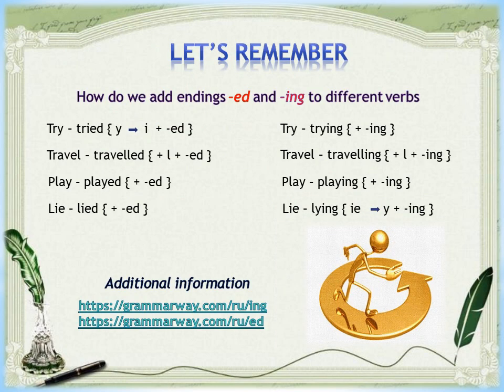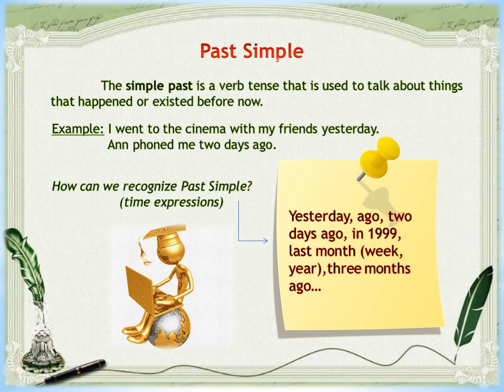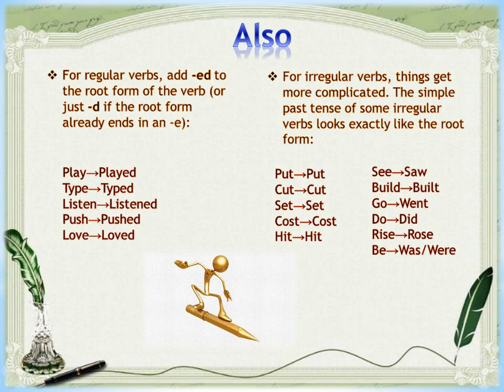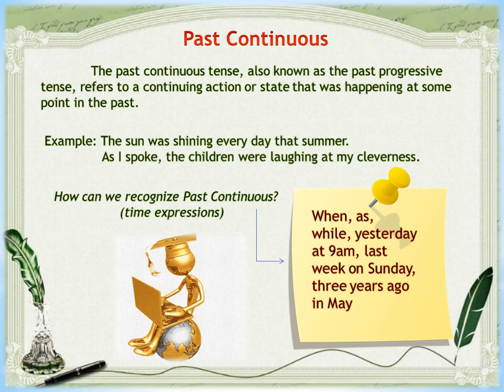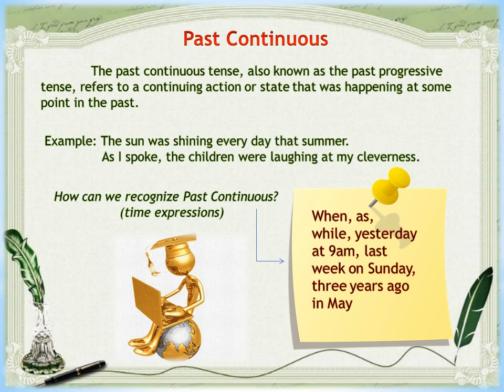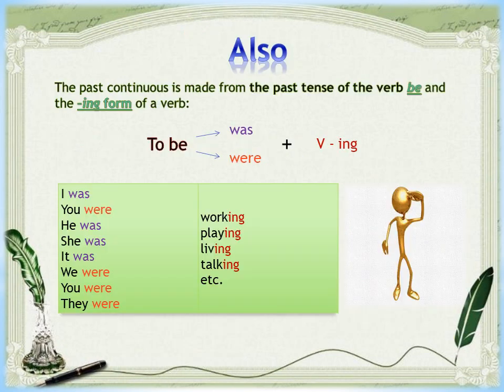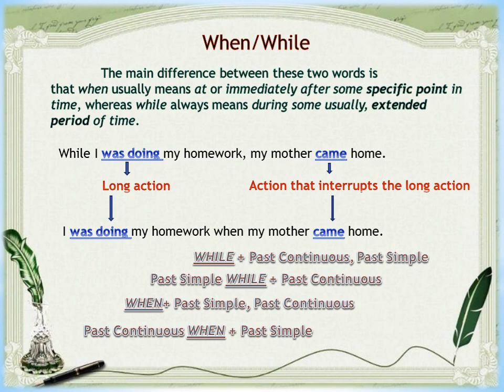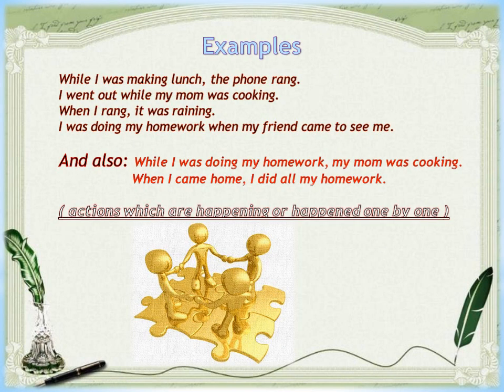Англійська мова. 8 клас. Тема:“Past Simple. Past Continuous”